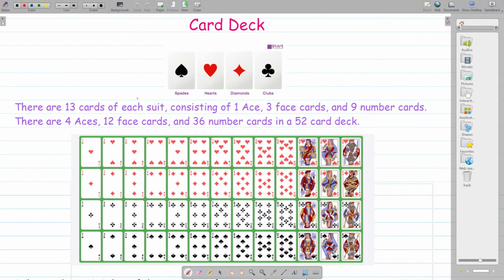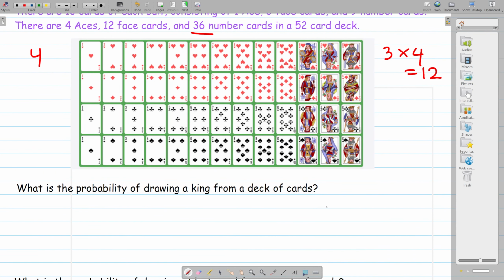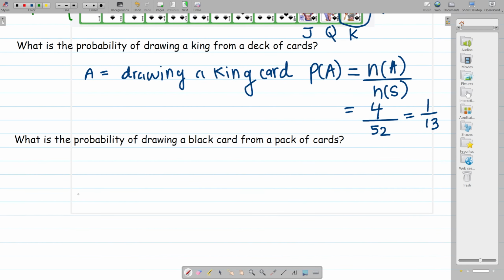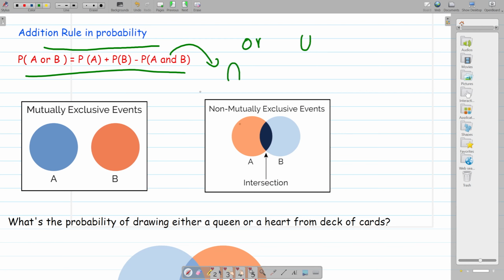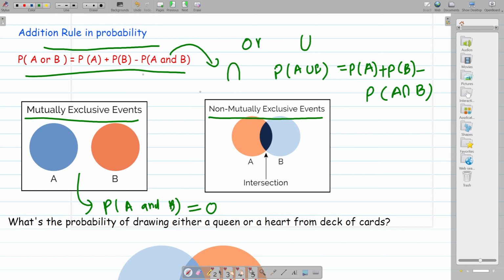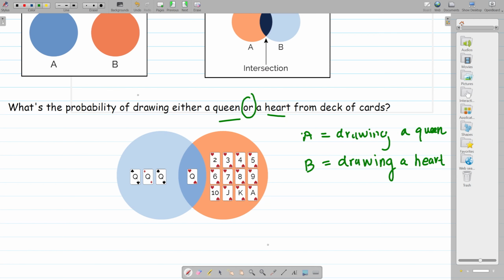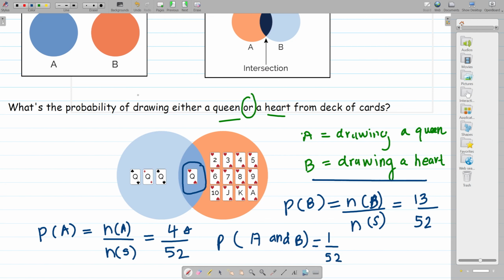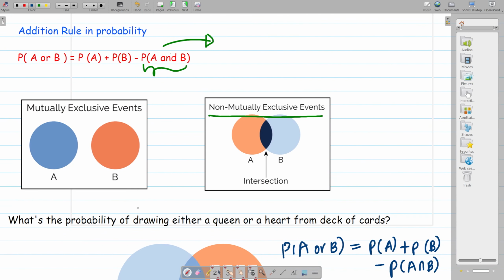Understand the standard card deck!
In this video you will learn how to answer questions related to the standard card deck. At the end of the video, you will be able to understand, addition rule in probability and how to use it in examples.